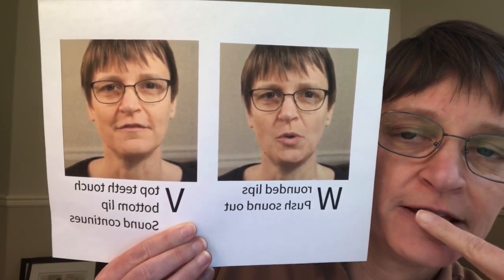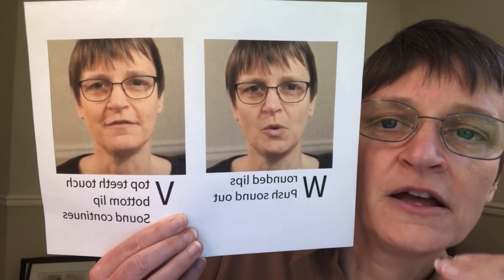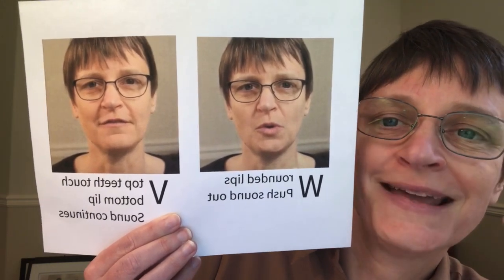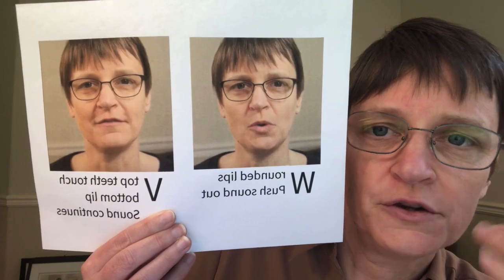SMART American Accent Training Free Friday Q&A: W and V Sounds